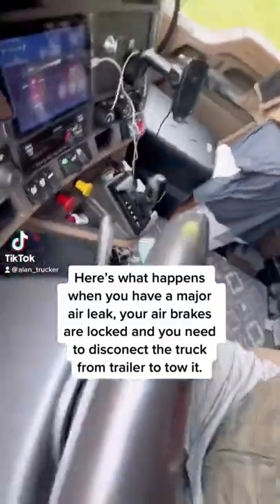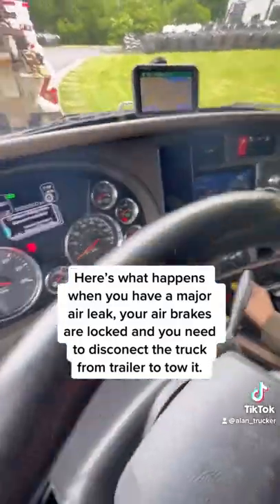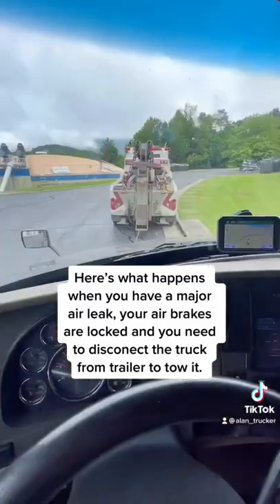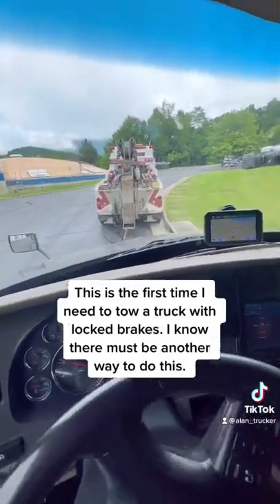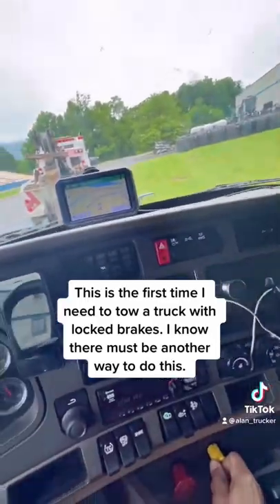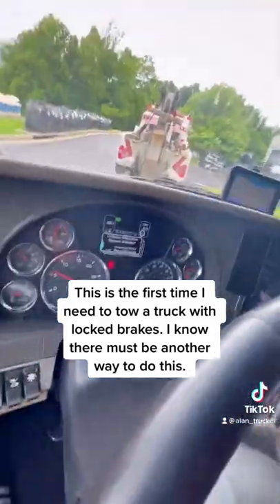Towing the truck with locked brakes.